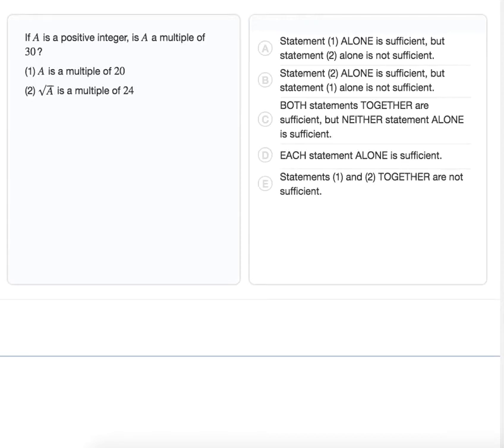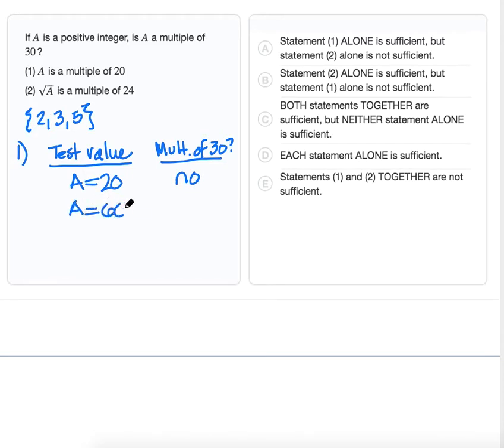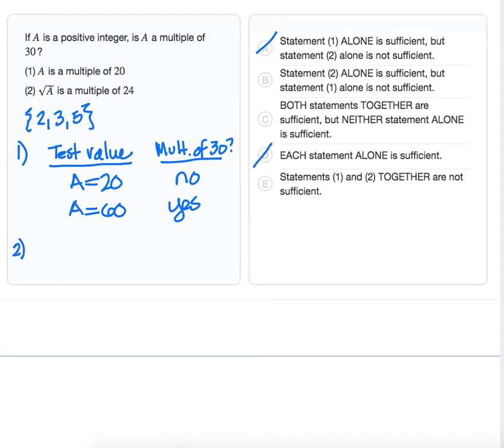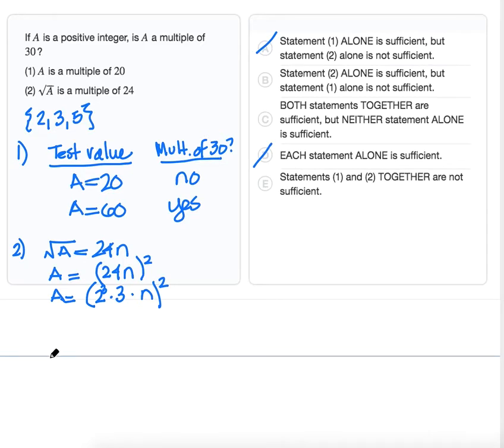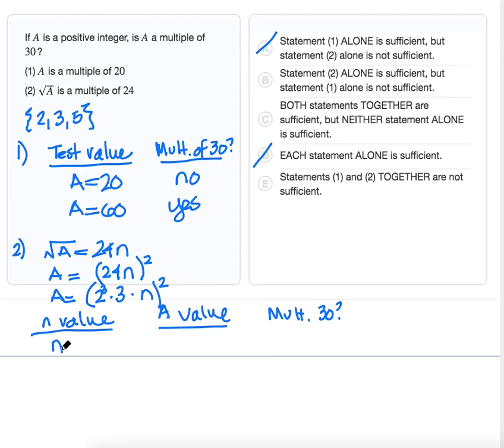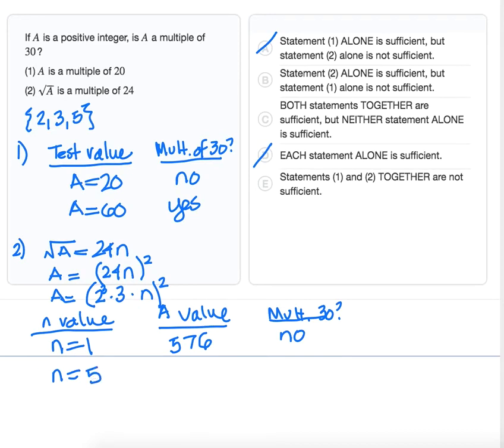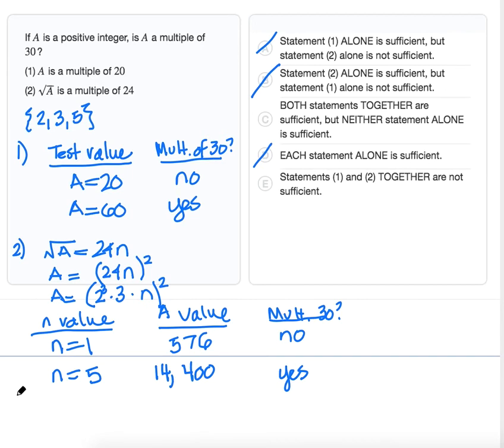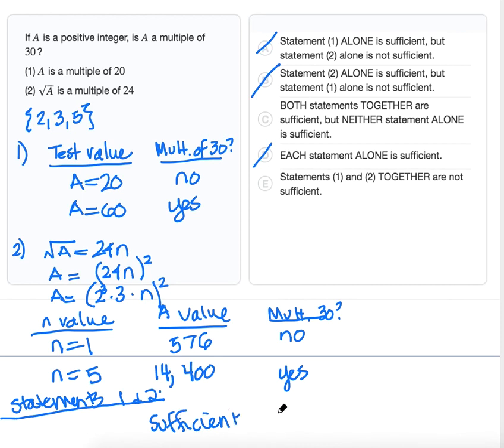GMAT Initial 279